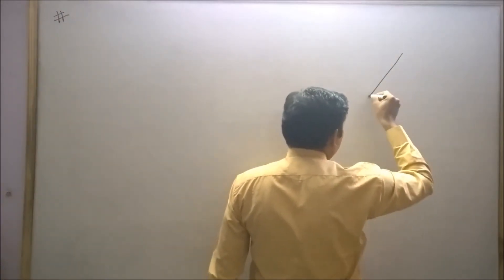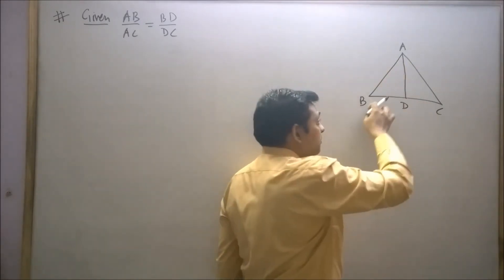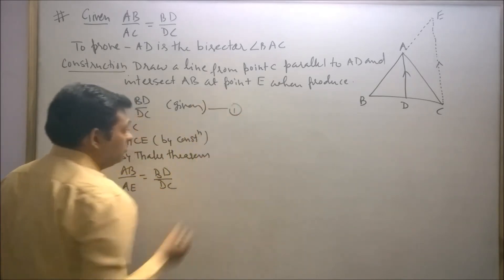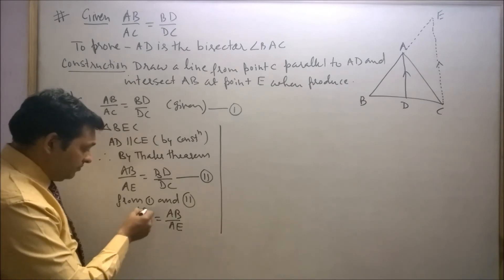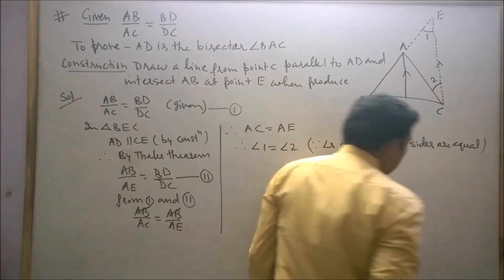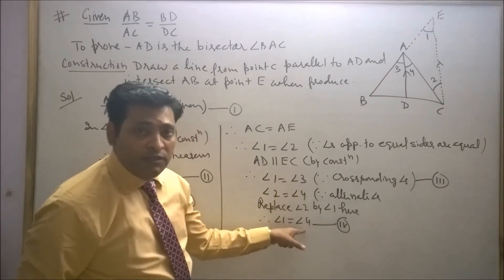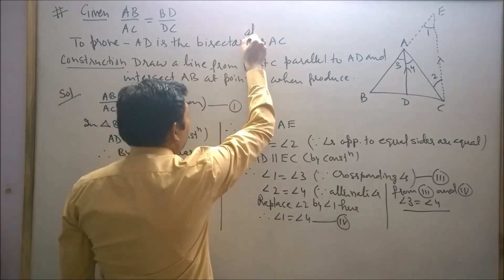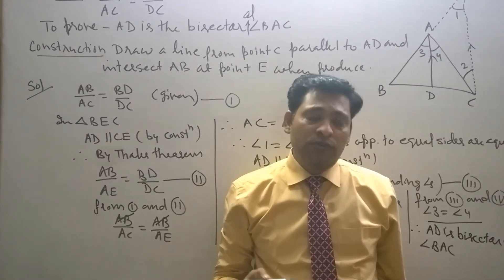Q. 9 EX. 6.6 OPTIONAL NCERT CLASS 10 IMPORTANT THEOREM OF TRIANGLES CBSE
In this video I have discussed q 9 exercise 6. 6 optional ncert class 10 In this video I have discussed converse of. This theorem related to similar triangles important theorem of triangles. This is important question of class 10 cbse board exams.